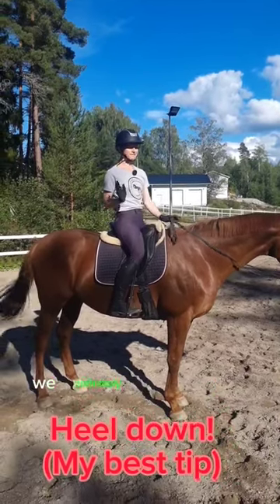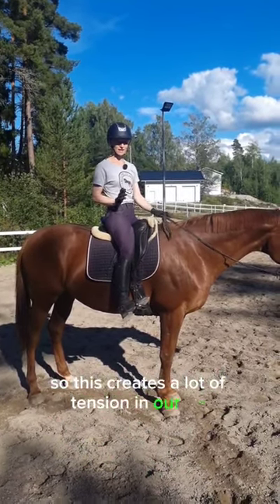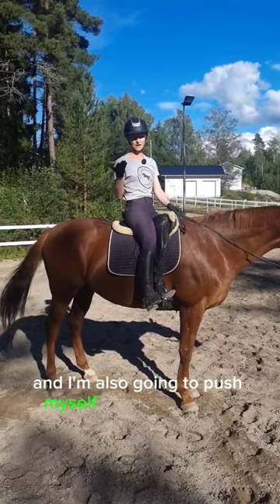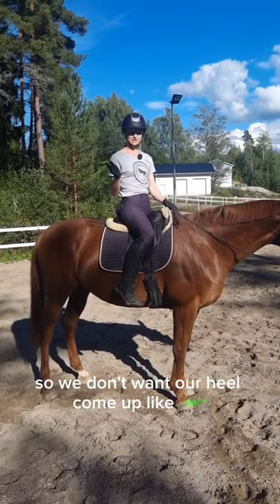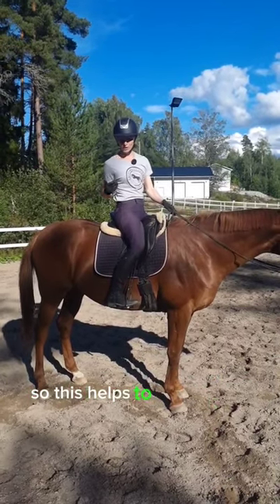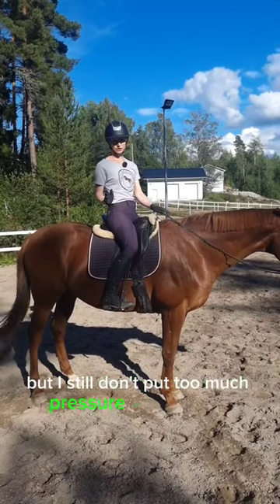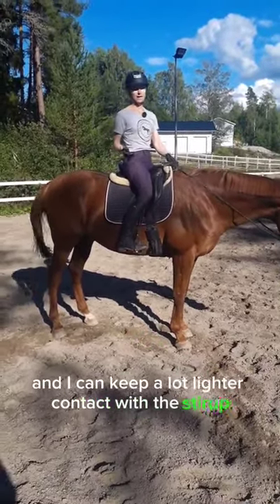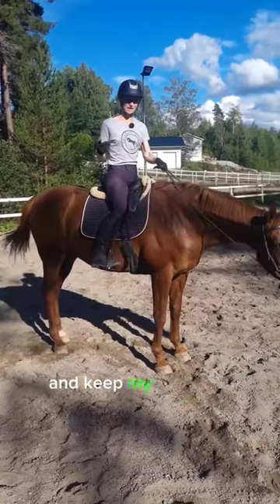Best way to get your heel down! (horse riding, leg position)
I give my best tip on how to get your heel down!

My shirt
My helmet